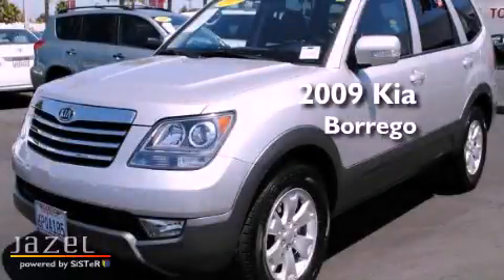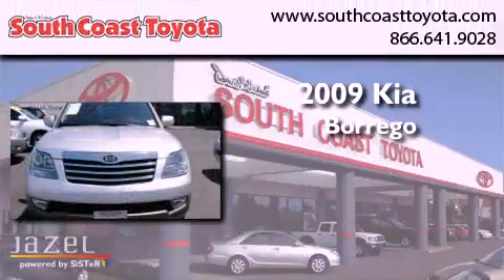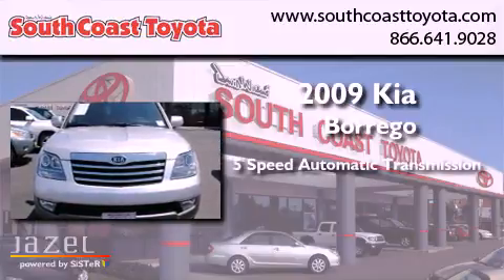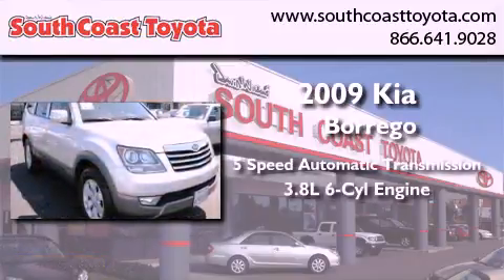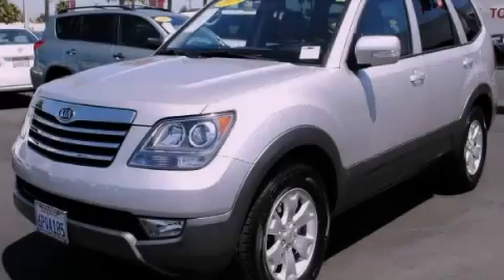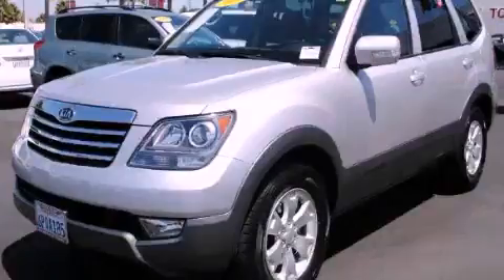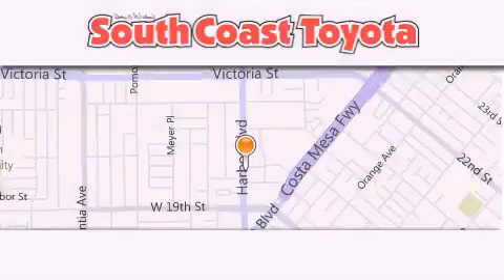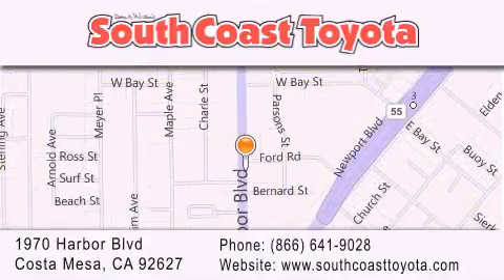2009 Kia Borrego Newport Coast CA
Year : 2009
 Make : Kia
 Model : Borrego
 Engine : V6 3.8 Liter
 Trans . : 5-Spd Automatic
 Exterior : Silver
 Miles : 10,815
 Interior : Gray
 Stock : 44960

 2009 Kia Borrego Costa Mesa CA